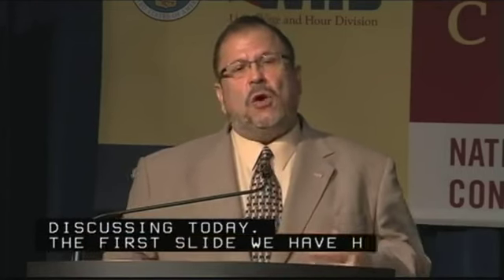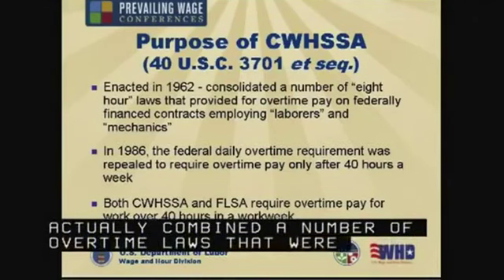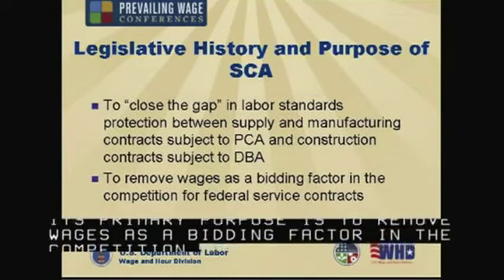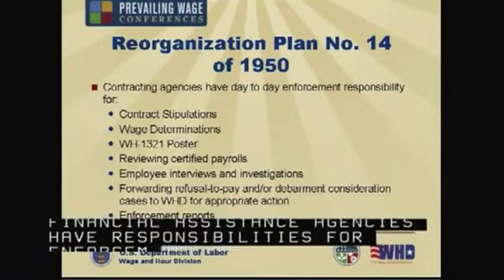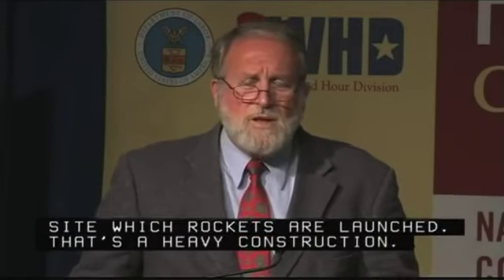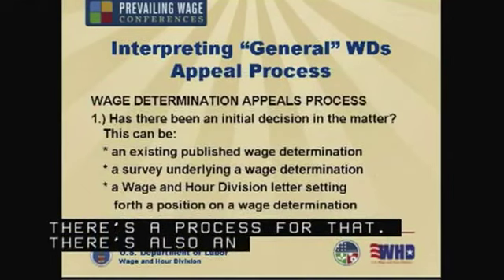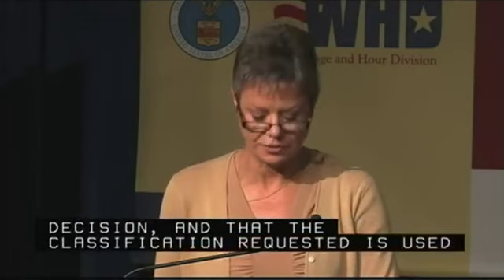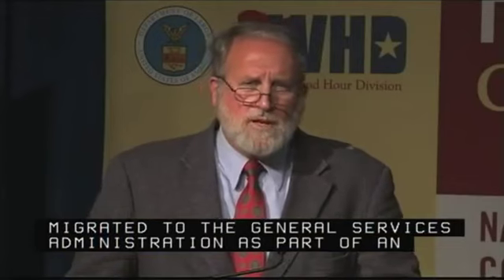Davis Bacon Training Vol 1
This is the first recording from the Department of Labor about the Davis Bacon Act.